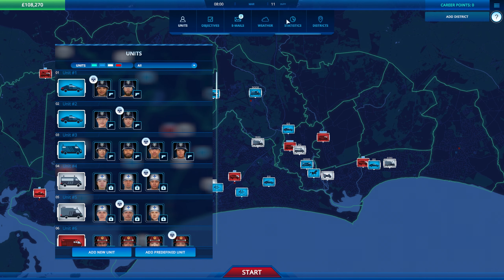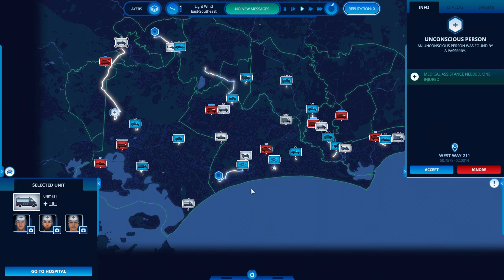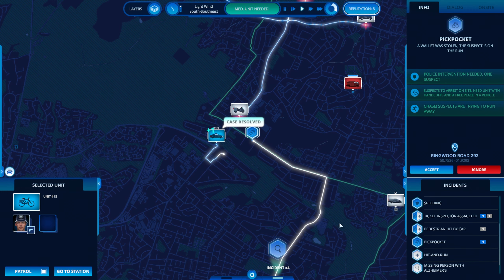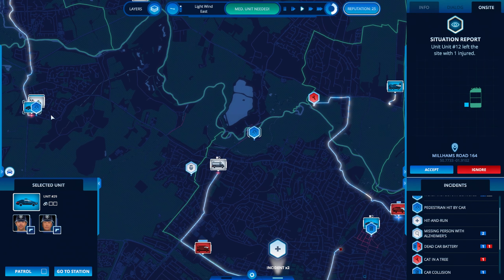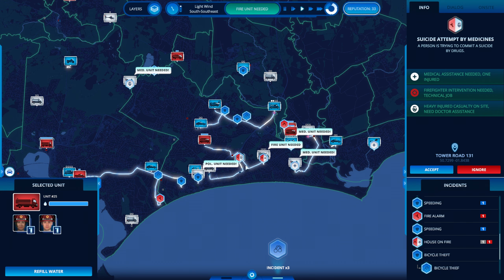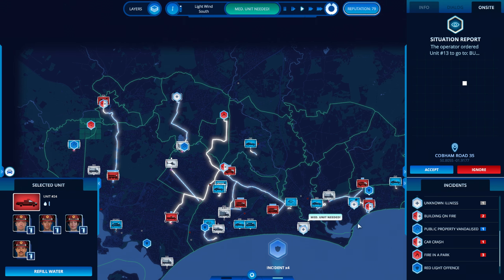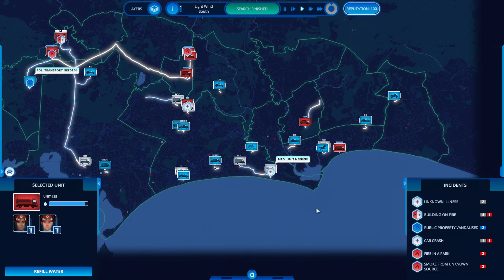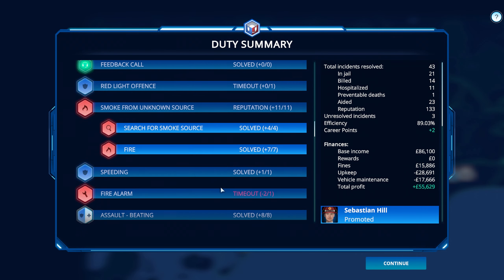PRIORITY SYSTEM Seems Wrong?? | 112 OPERATOR FREE PLAY Mode - DORSET Ep.10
Hello and welcome back to Sim UK STRATEGY - Let's PLAY 112 Operator.

More 112 Operator Gameplay for you today.

=== GAME DETAILS

Face the dynamic weather, based on authentic, historical data.

Watch the incidents change as day or night comes, traffic increases and seasons pass.

Watch out for extreme conditions that may lead to cataclysms and natural disasters. Try to tame big wildfires spreading across the map.

Weather isn’t your only problem though - be careful when dealing with terrorist attacks and gang wars.

Manage emergency services in any city in the world! Take calls and dispatch rescue forces.

Handle difficult situations, now depending on the weather, and traffic.

Help the citizens through cataclysms and natural disasters, becoming a better emergency number operator every day!

PLEASE Support Sim UK by...

1) Leave a LIKE (Helps SO MUCH!)